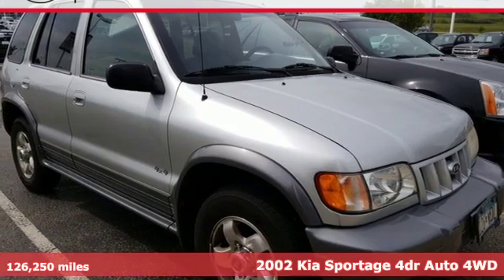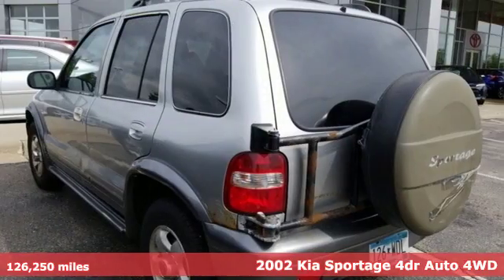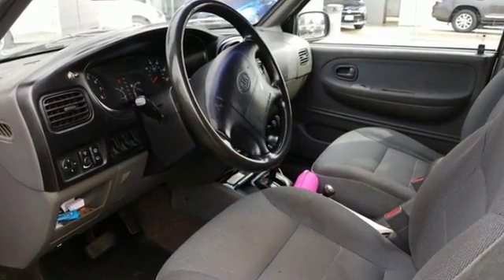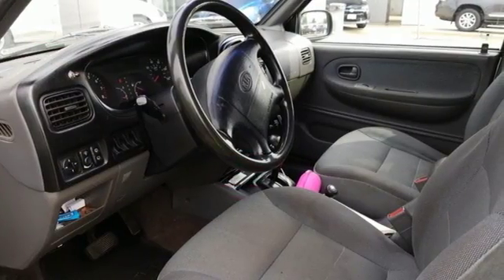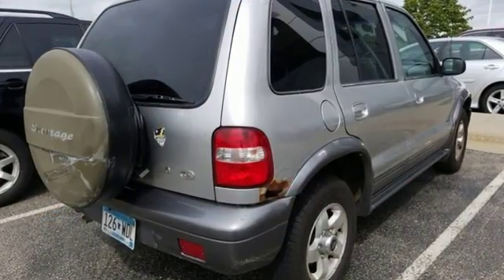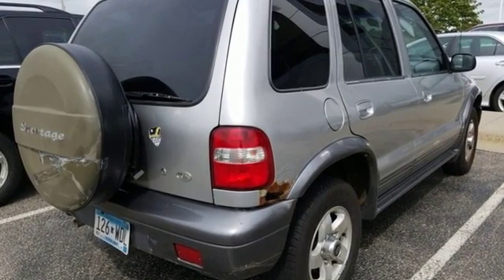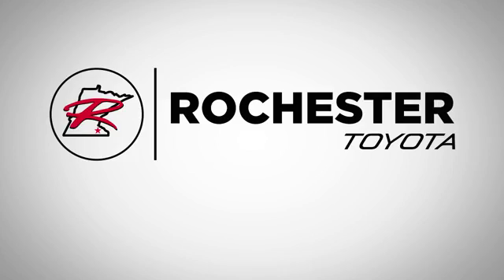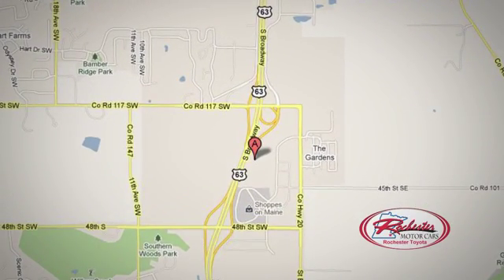Used 2002 Kia Sportage Rochester, MN SA43438 - SOLD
Year: 2002
Make: Kia
Model: Sportage
Engine: 2.0L I4 MPI DOHC
Transmission: 4-Speed Automatic with Overdrive
Color: Silver
Interior: Gray
Mileage: 126250
Stock #: SA43438
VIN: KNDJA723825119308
Recent Arrival! Sportage Silver 4WD Odometer is 8855 miles below market average! CARFAX One-Owner. Clean CARFAX. We look forward to earning your business.

Address:
4365 Canal Place Southeast